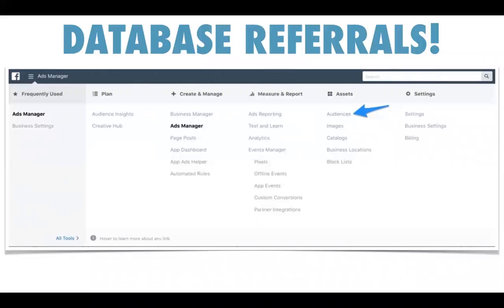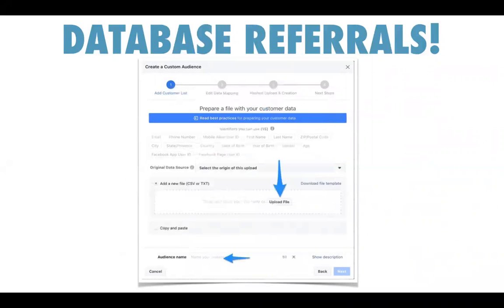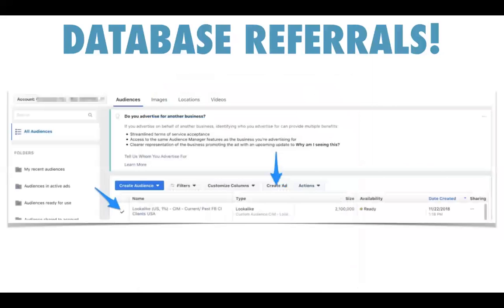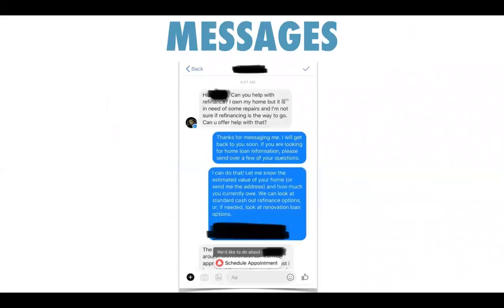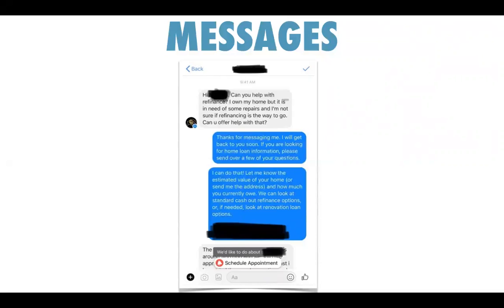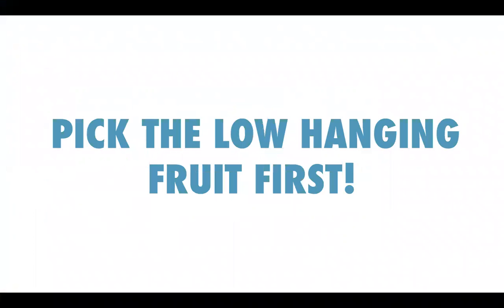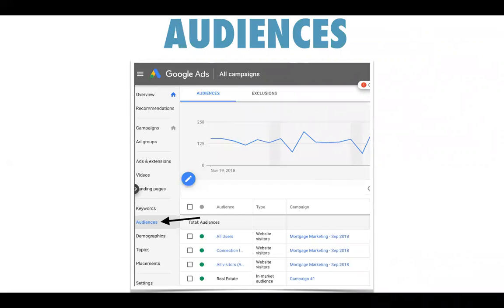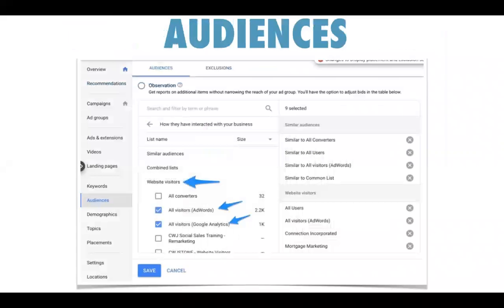Video 15: BONUS LIVE WEBINAR! Facebook Advertising Training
Video 15: BONUS WEBINAR!  Facebook Advertising Training